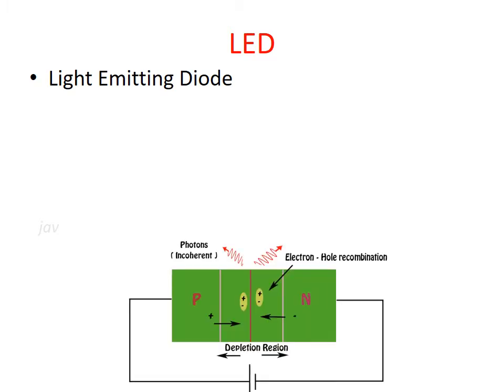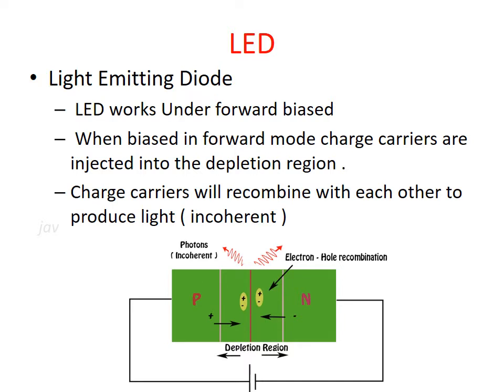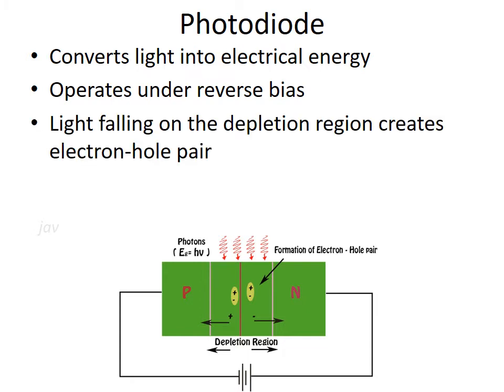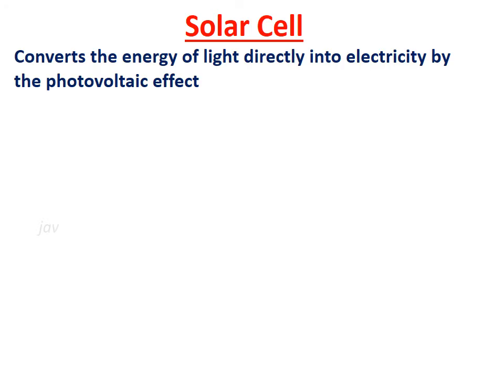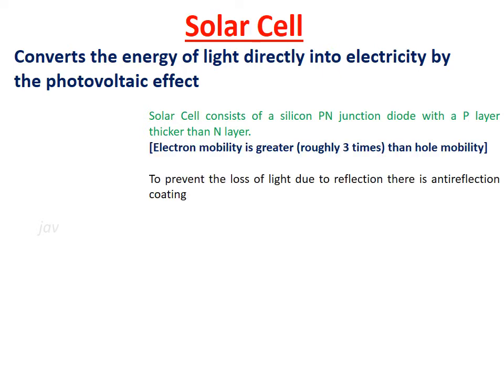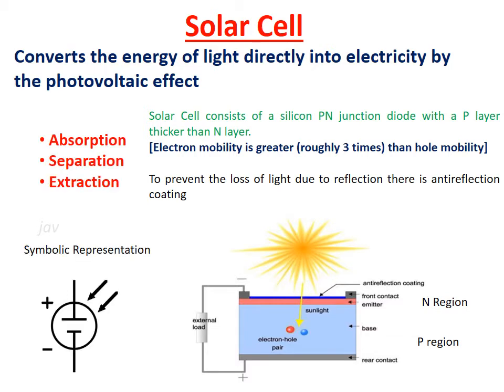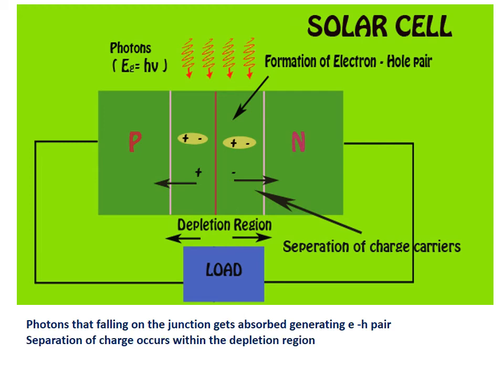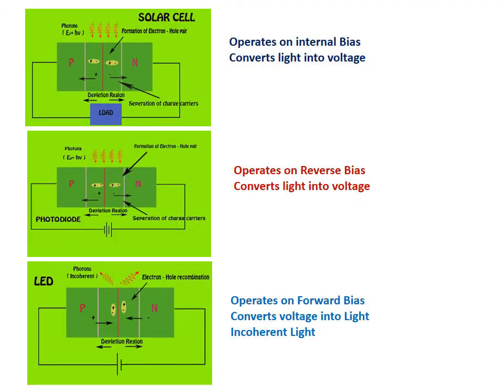PN Junction Devices